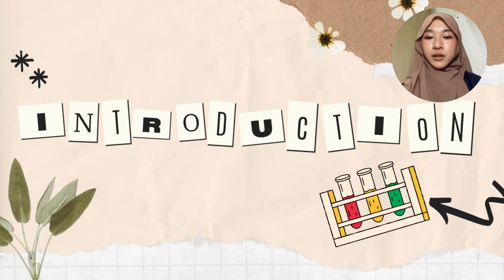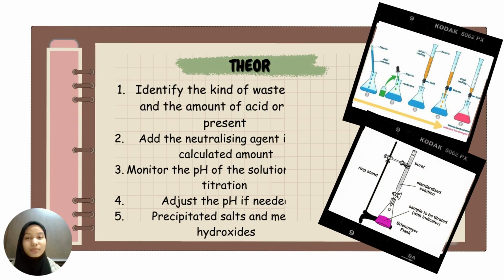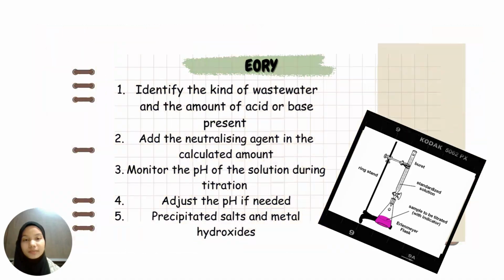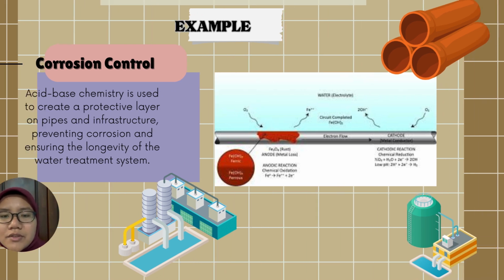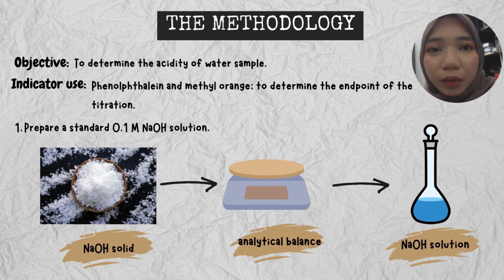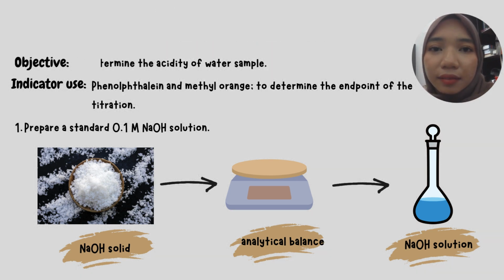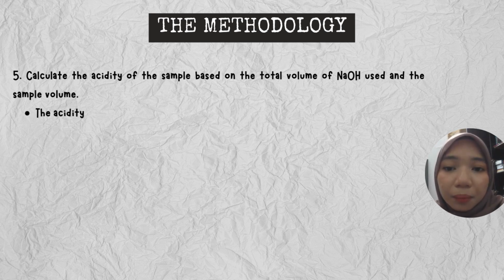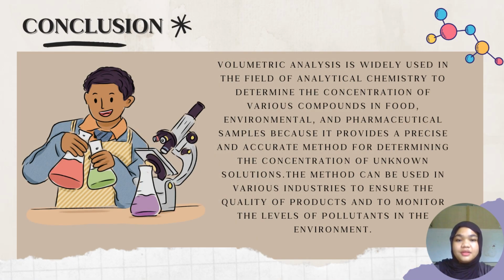ACID AND BASE TITRATION: NEUTRALIZATION CONCEPT IN WATER TREATMENT